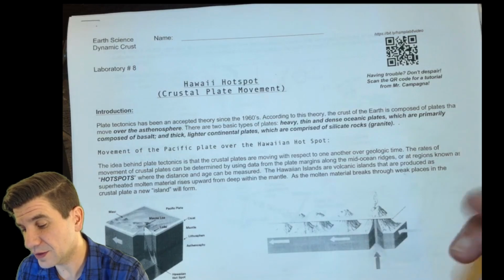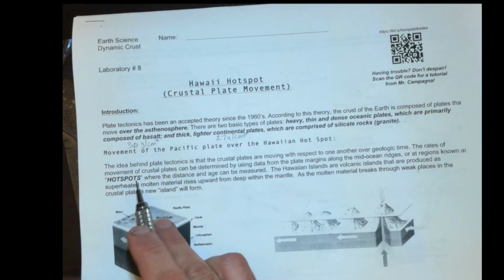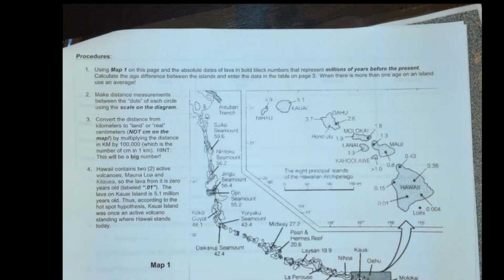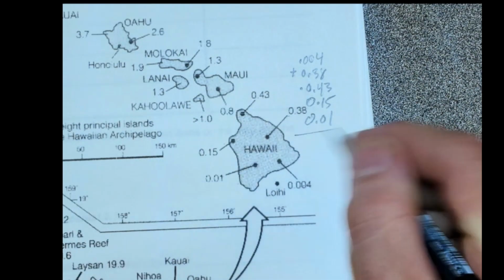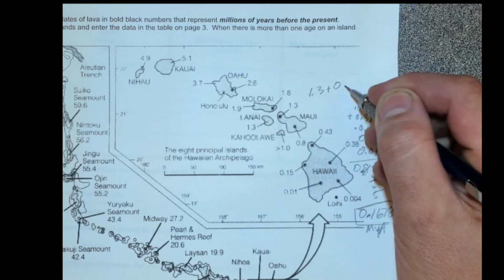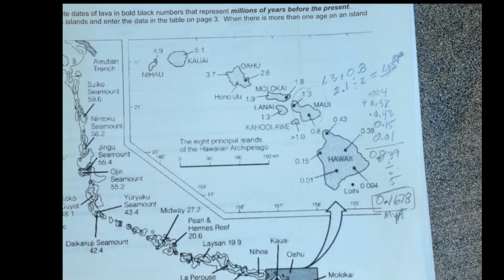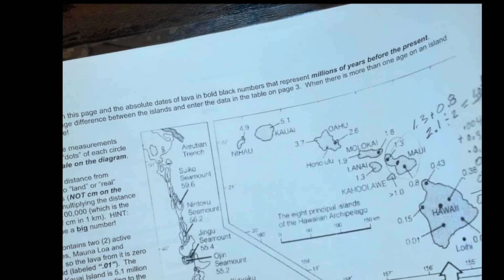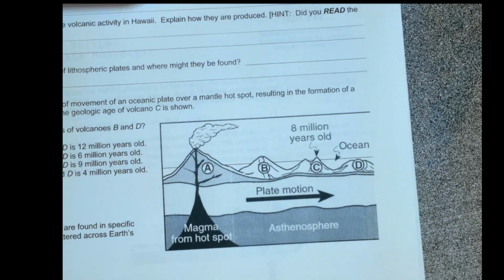Lab 8 Hawaii Hotspots